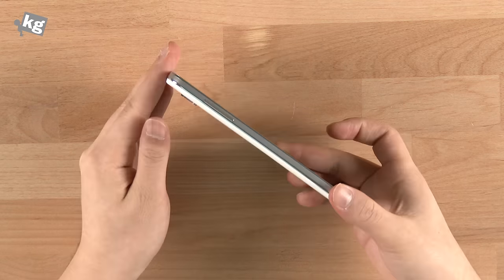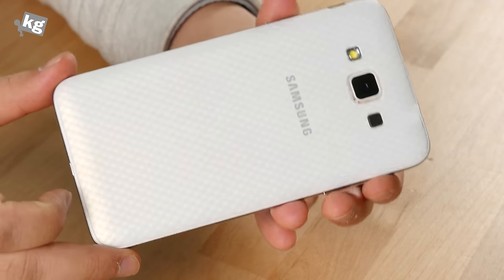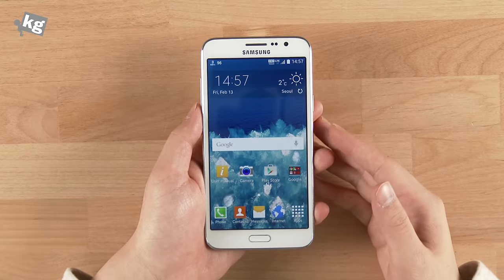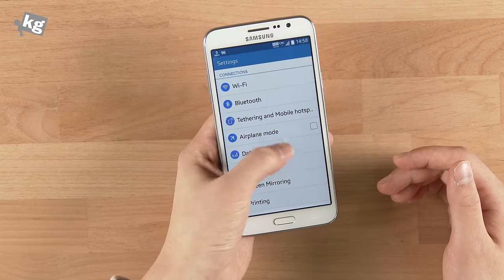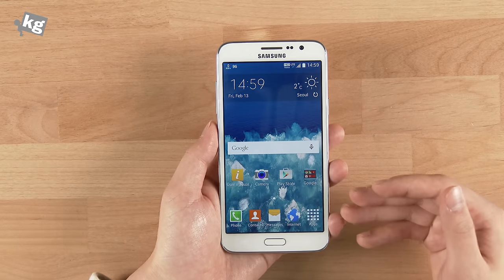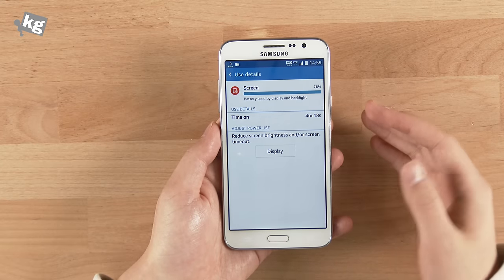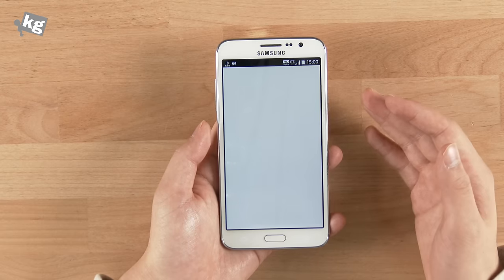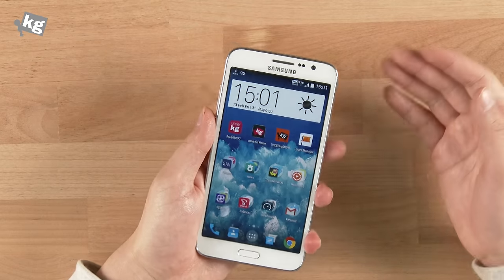[EN] Samsung Galaxy Grand 3 (Grand Max) Quick Review [4K]